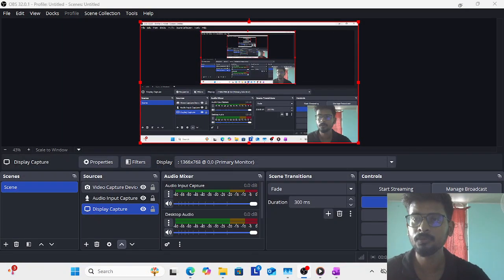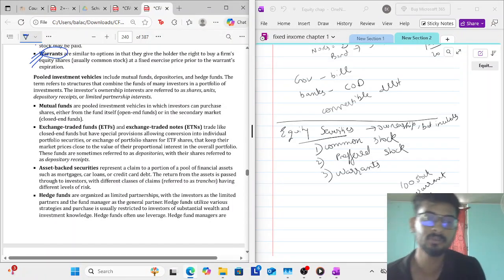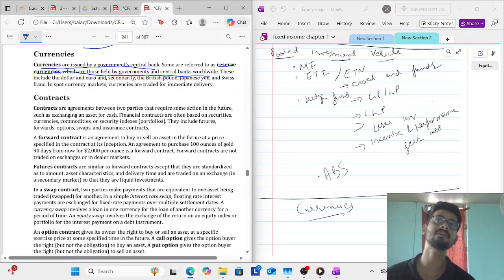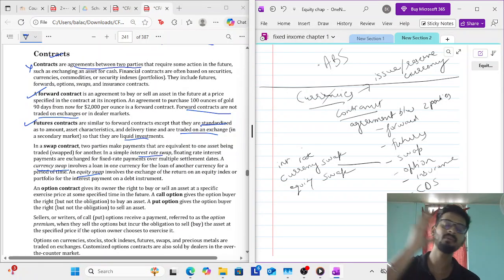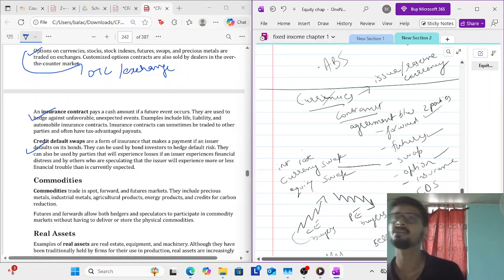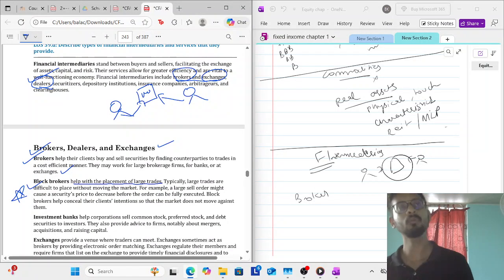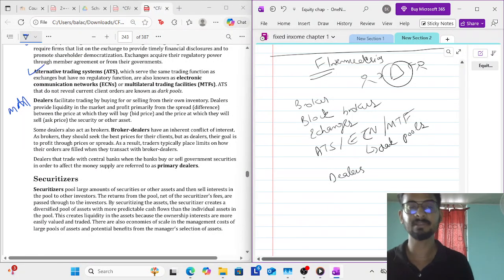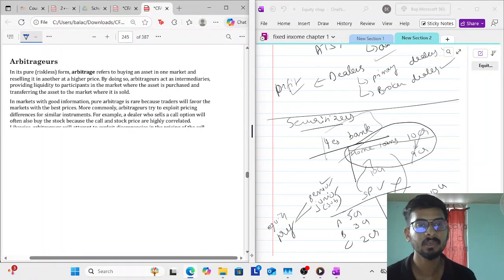#2 I Market Organisation And Structures I Equity Investments I Part 2 of 3 I CFA L1 Classes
Here i have covered the second part of the first chapter of Equity Investments first reading " Market organisation and Structures"